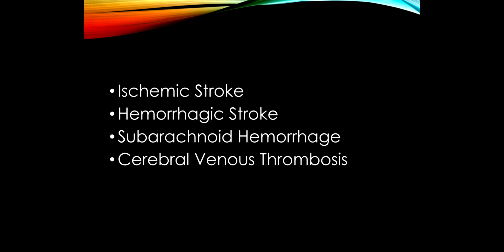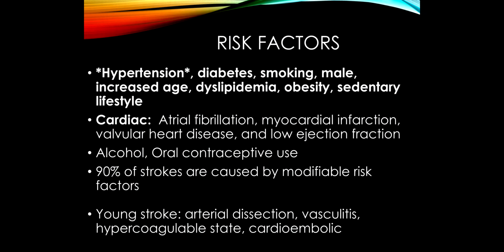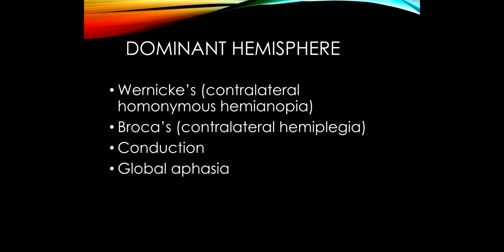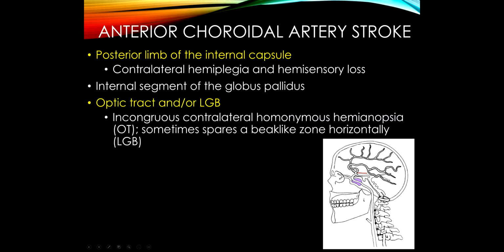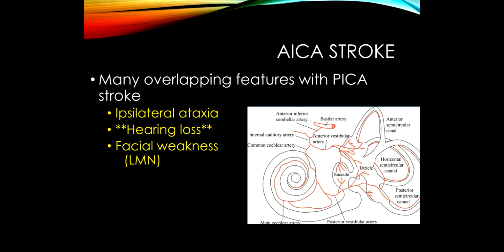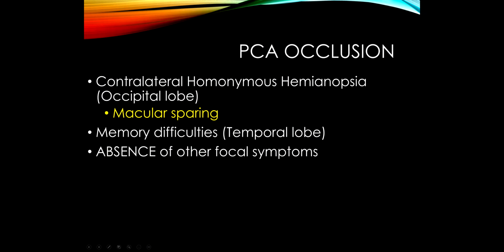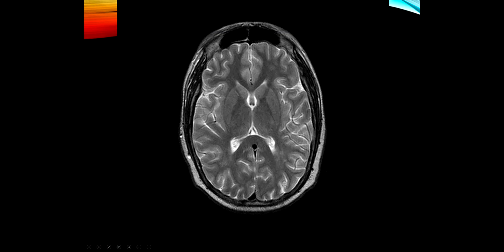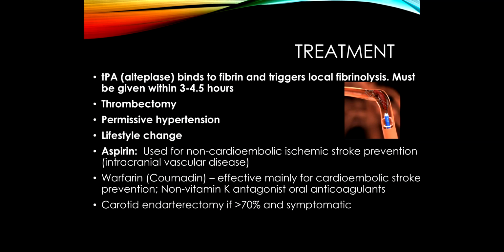Cerebrovascular disease, part t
Ischemic stroke